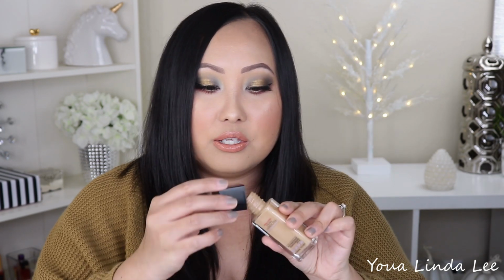BEST FOUNDATION FOR DRY SKIN | TOP 5 RECOMMENDATIONS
Hi everyone, in this video I recommend my top five foundations for dry skin. It is always hard to find a foundation that works with my dry skin so I want to help others who have dry skin to find the best foundation. These five foundations are my current favorite and go to foundations that I love and use. What are your favorite foundations?

PRODUCTS MENTIONED:
-It Cosmetics Your Skin But Better CC+ Cream with SPF 50+ (MEDIUM)

-Too Faced Born This Way Undetectable Medium-to-Full Coverage Foundation (NATURAL BEIGE)

-Makeup Revolution Fast Base Stick Foundation

-Maybelline Fit Me Matte + Poreless Liquid Foundation (220 NATURAL BEIGE)

*SOCIAL MEDIA*